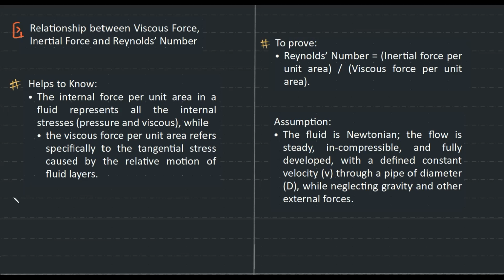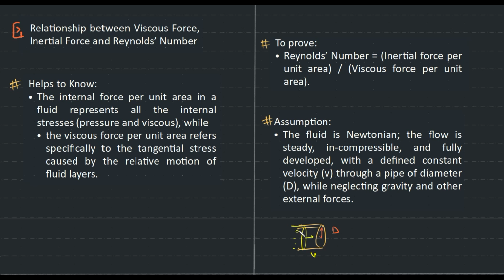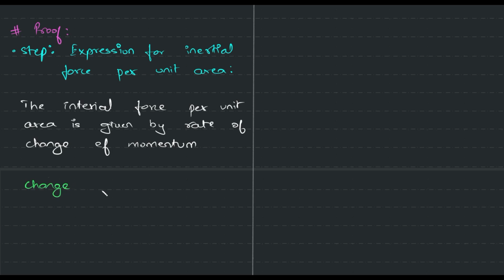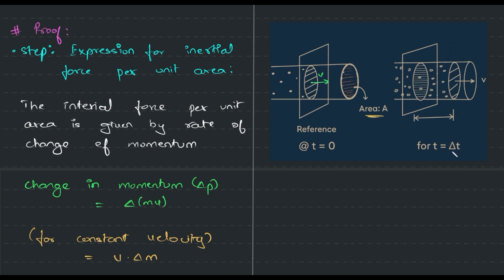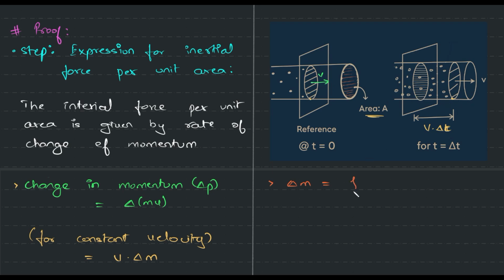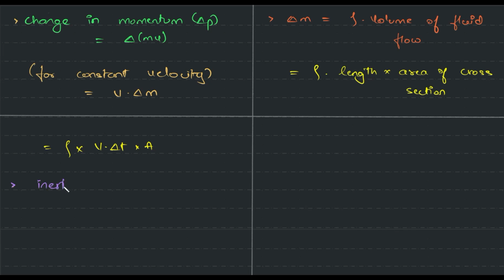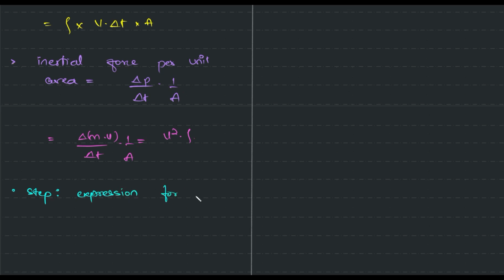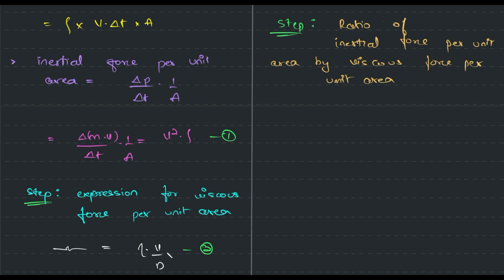04 F1 L1 Viscous Force and Reynold Number